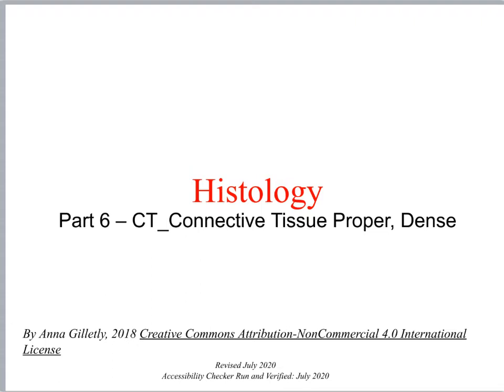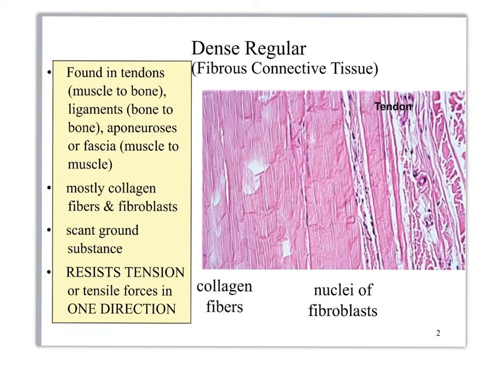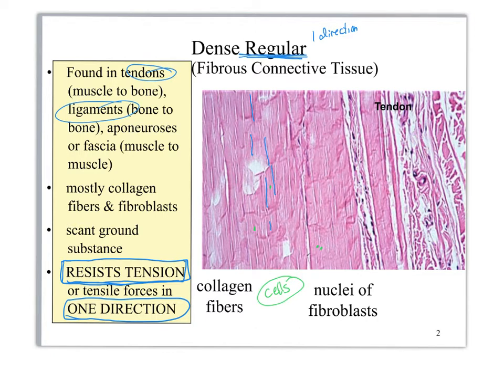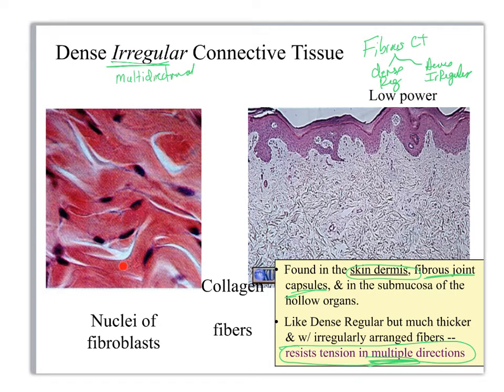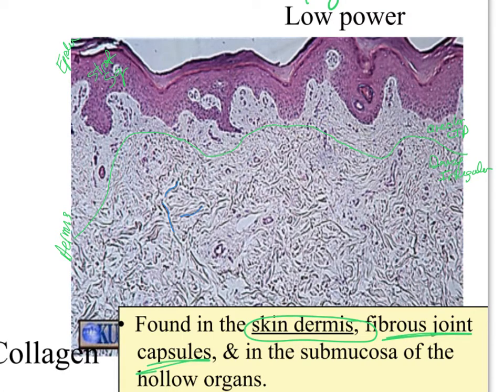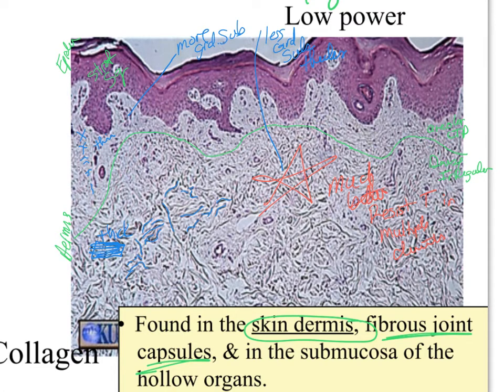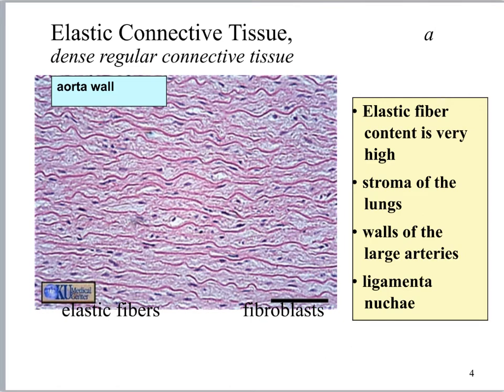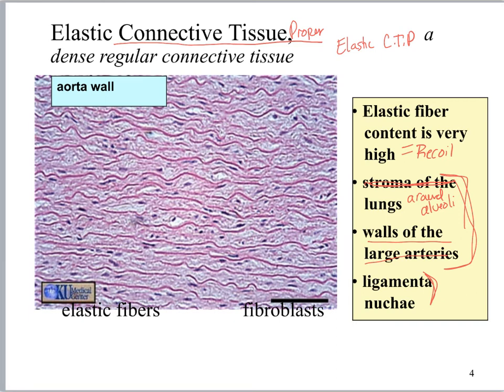2210 ch05 pt6 CT Denses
Powerpoint video lecture convering an introduction to the dense connective tissue propers.